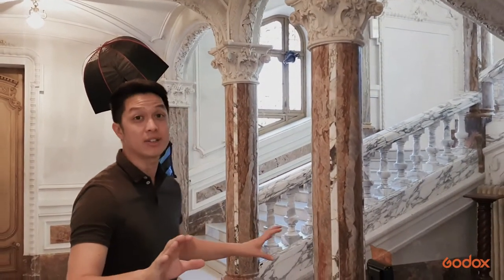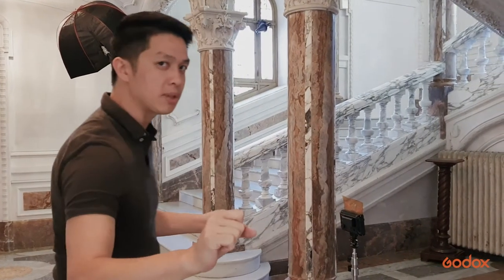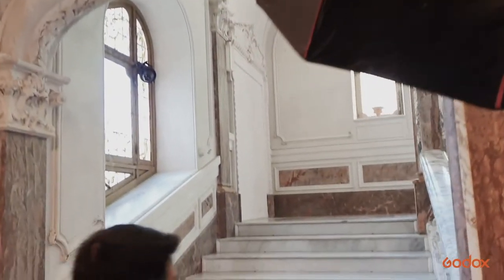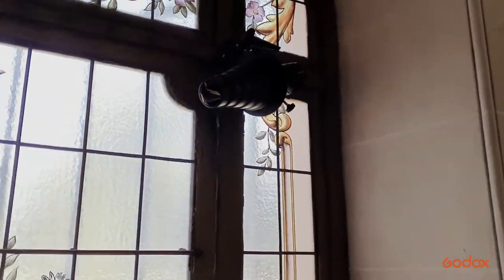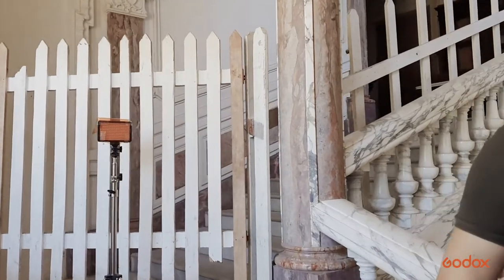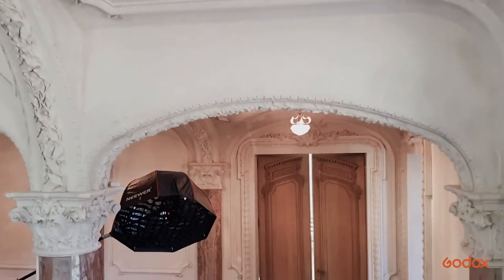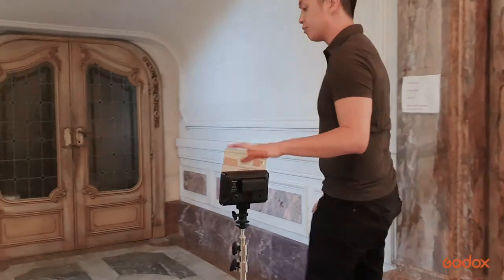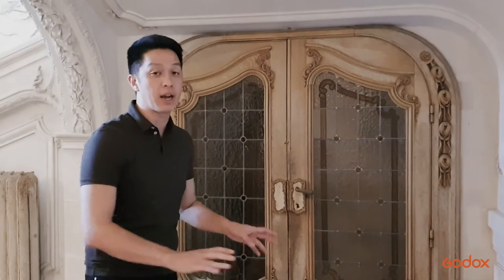Playing with color temps with Godox AD200pro & AD400pro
Here we are playing with color temperatures mixing constant lights with LED panels and godox's AD200pro, AD400pro and AD600BM.